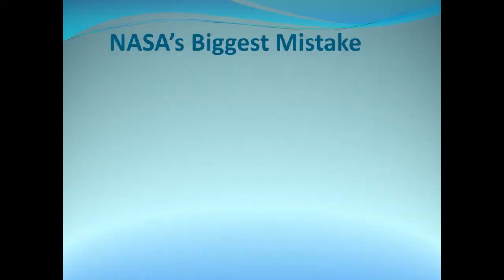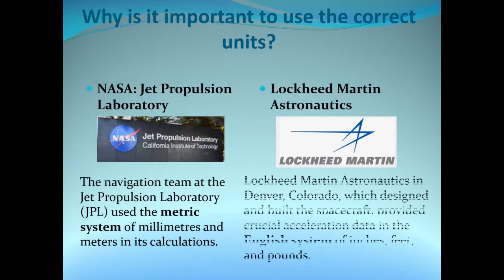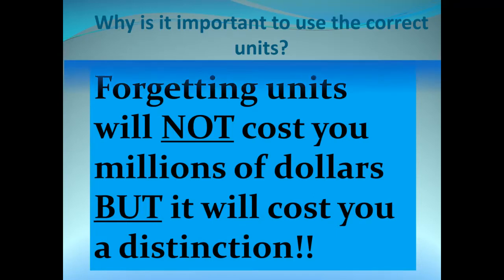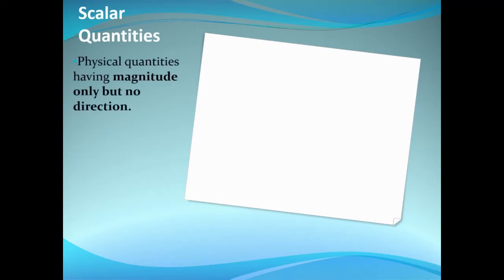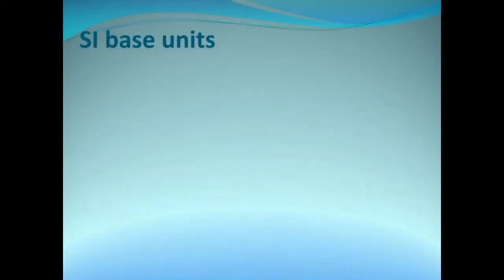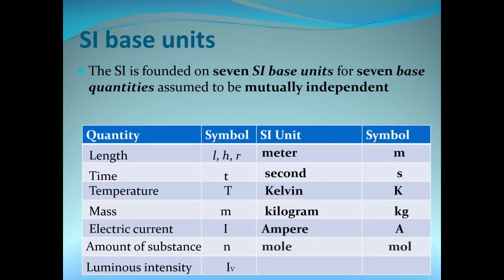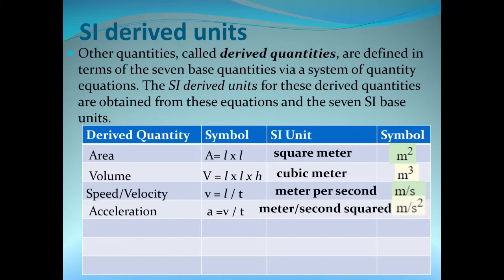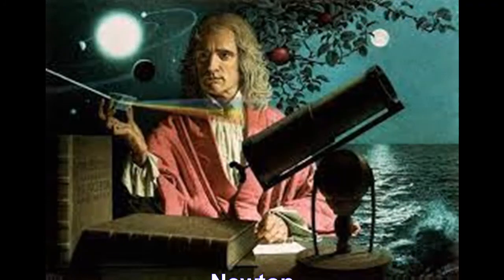Not knowing your physical quantities and units - It could cost you! Part 2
As a teacher who has marked Grade 12 Physical Sciences papers I know how many of your peers lose marks for not including units. In part 2 of this video I give an example of how costly not using the correct units can be. I then provide an overview of the two types of quantities used in science and an overview of the SI system of units.